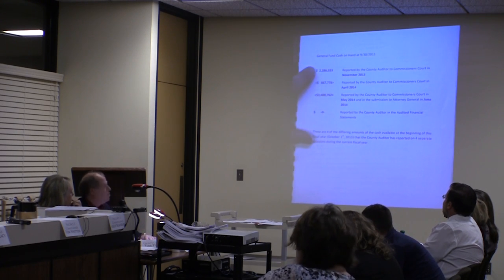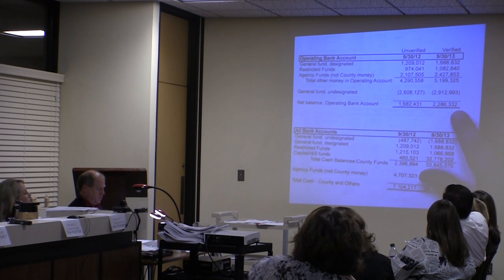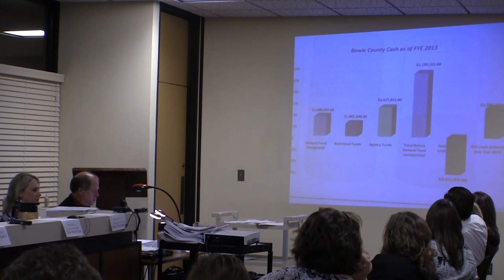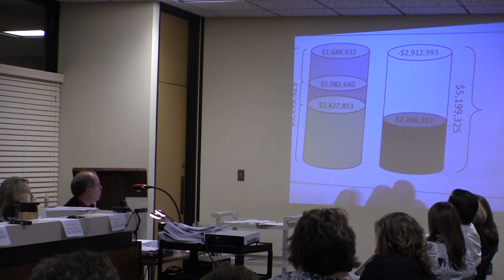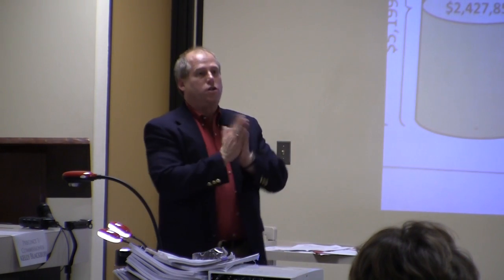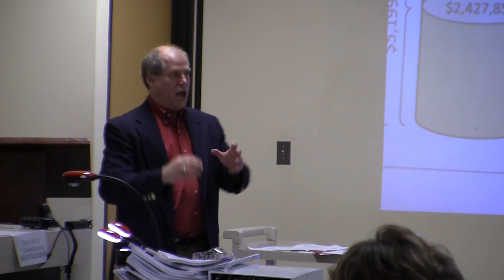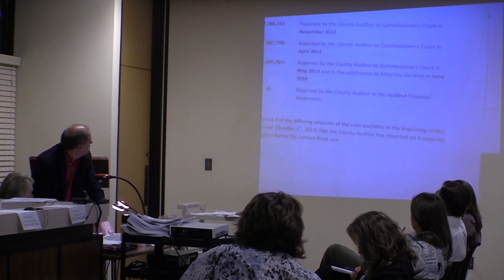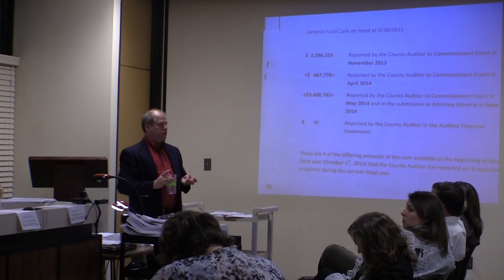Bowie County Commissioners Court 7-14-2014, Agenda Item 21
Bowie County Commissioners Court, Monday July 14 2014. Agenda Item 21